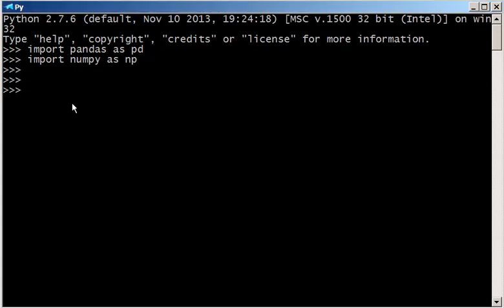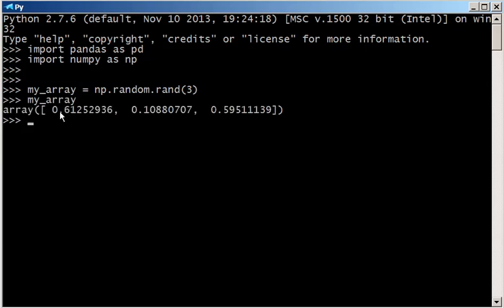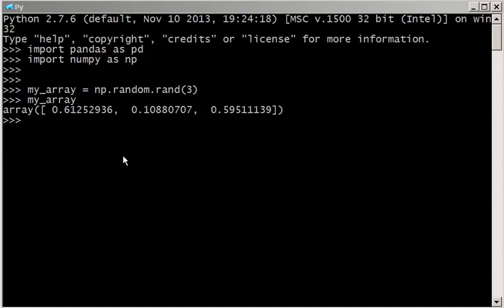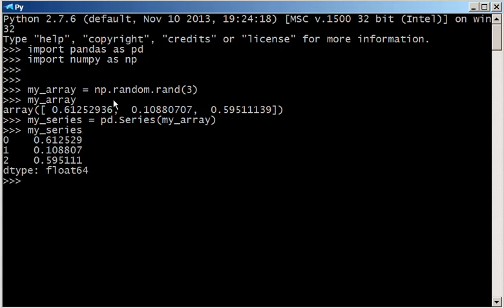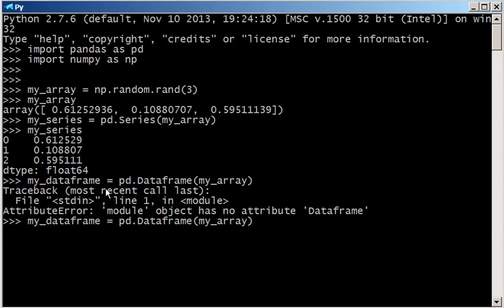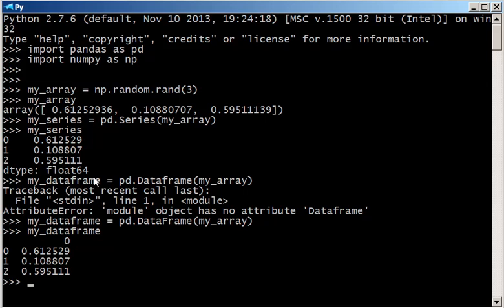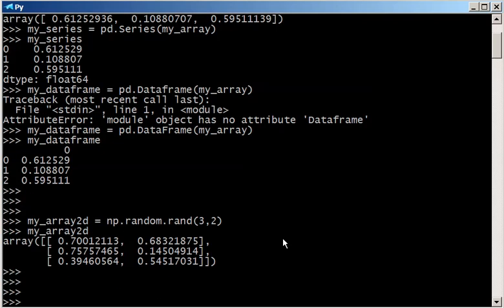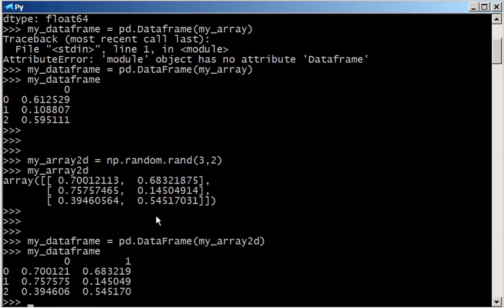Numpy and Pandas in Python Basics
Explanation of why we need both Numpy and Pandas library. This video shows the data structure that Numpy and Pandas uses with demonstration